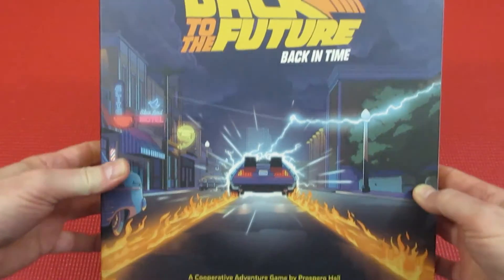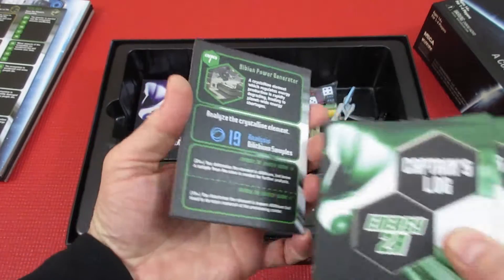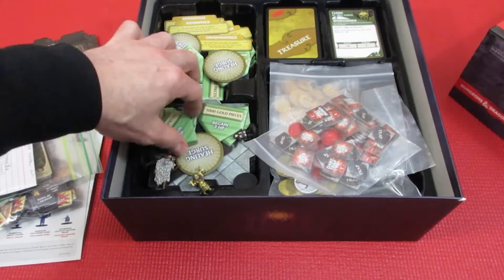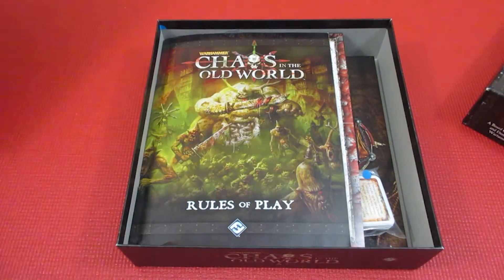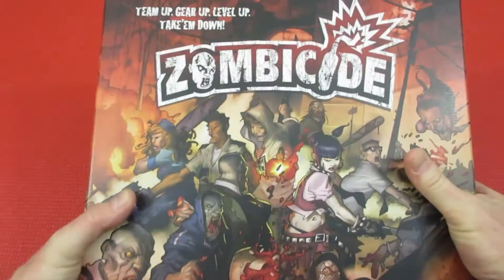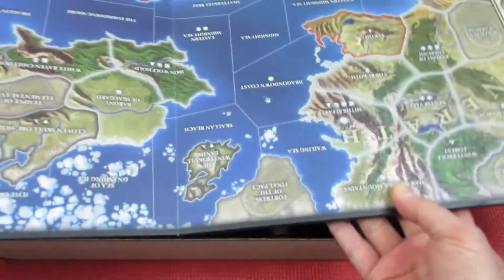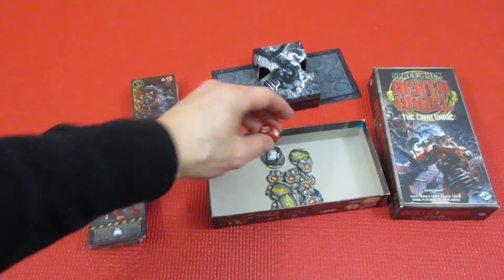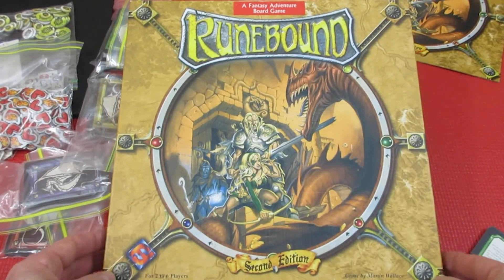Paul Darcy's Top 100 Board Game Countdown 70 to 61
My Top 100 Games Countdown continues. Today it's 70 to 61.